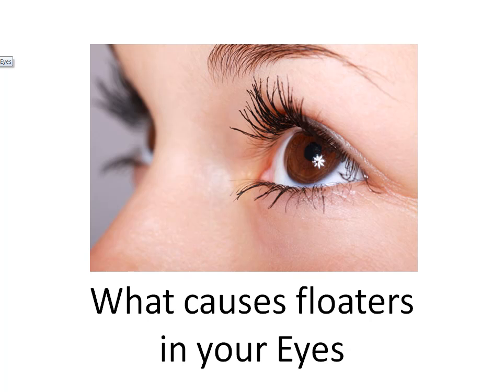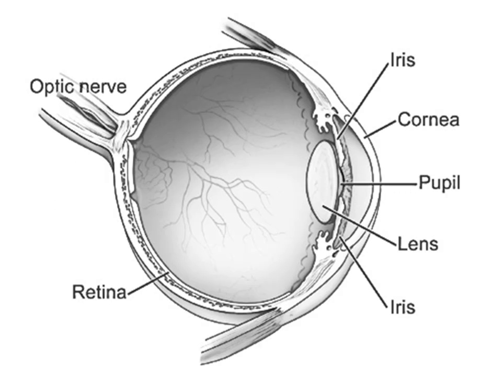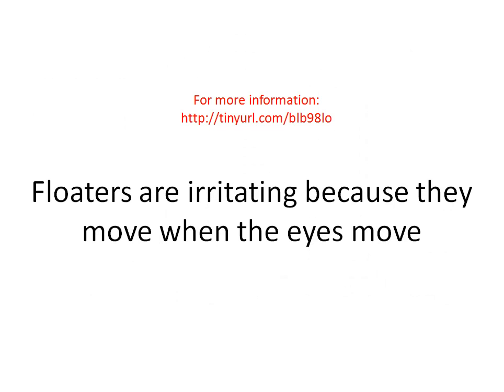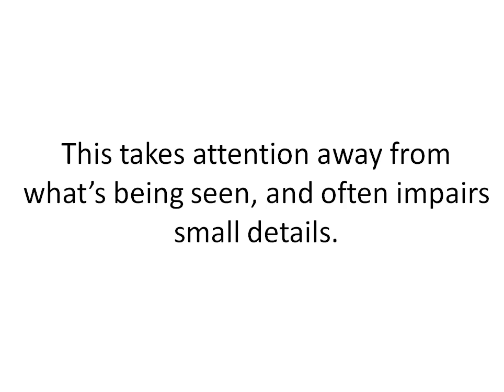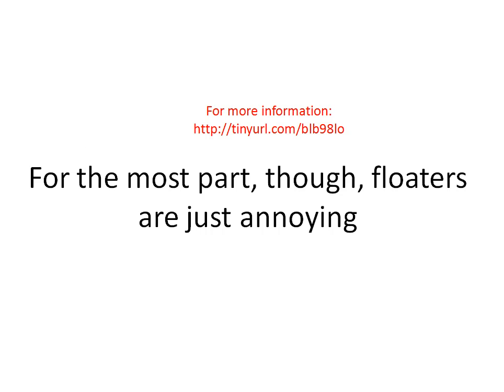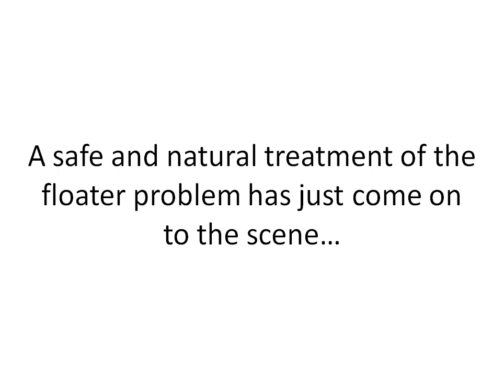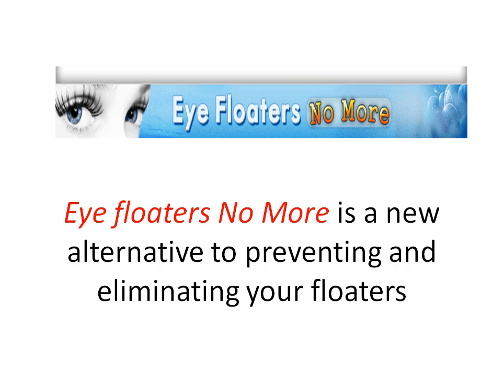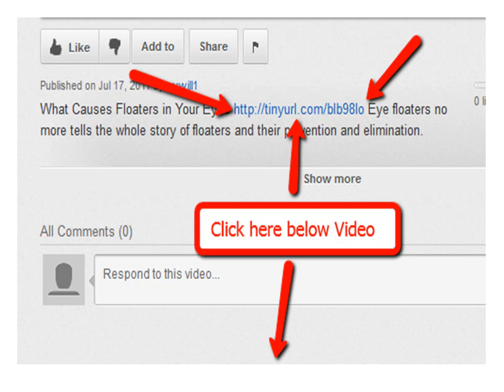What Causes Floaters in Your Eyes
What Causes Floaters in Your Eyes Eye floaters no
more tells the whole story of eye floaters and their prevention and elimination.